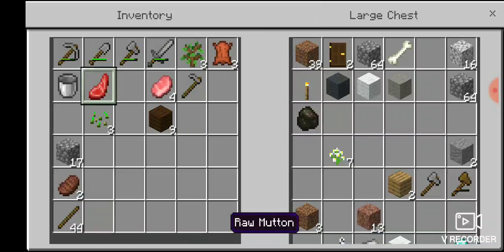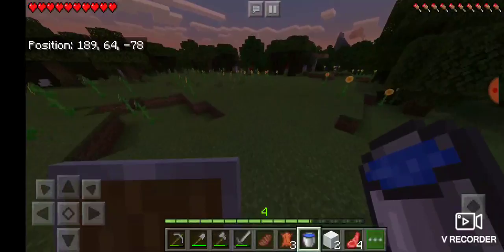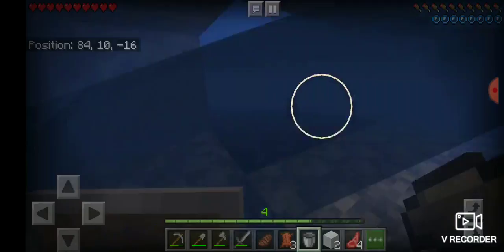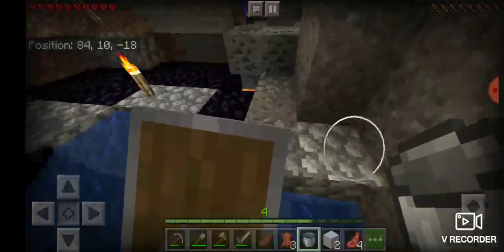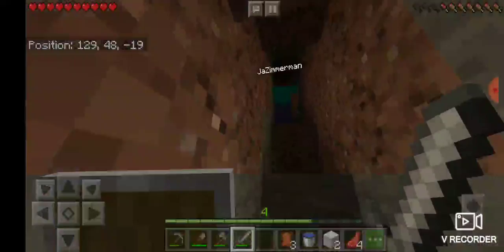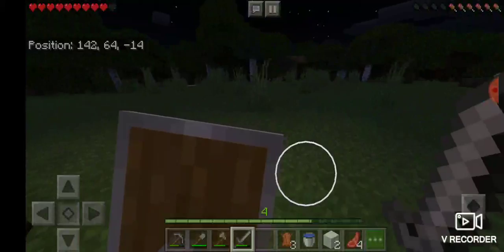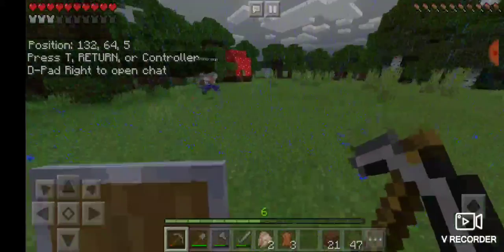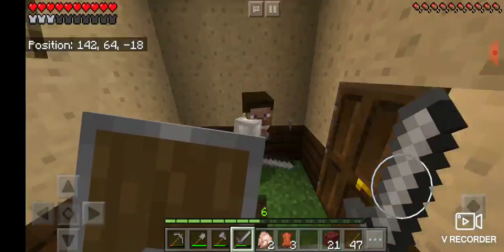Bro Craft (Minecraft Pocket Edition Ep 2)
Went to the Nether and had fun